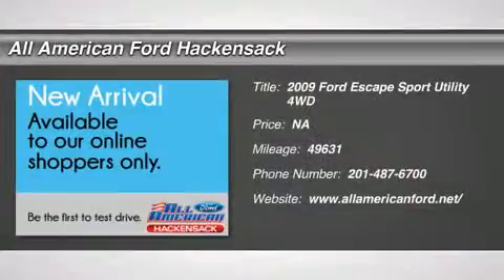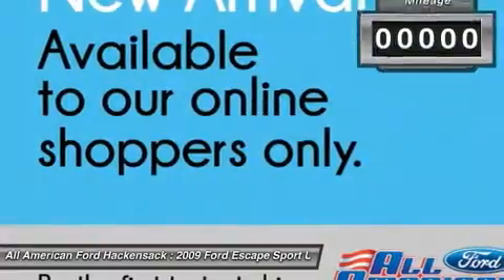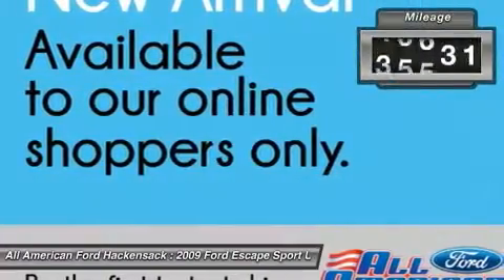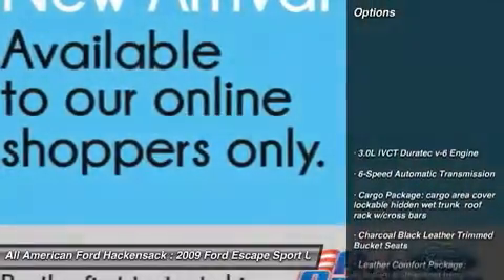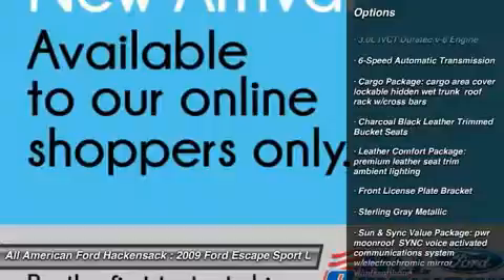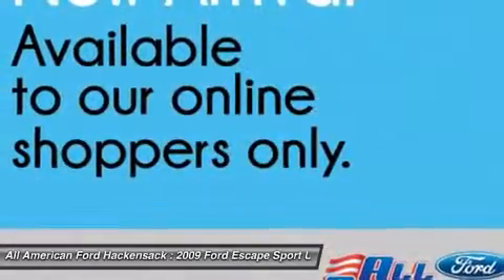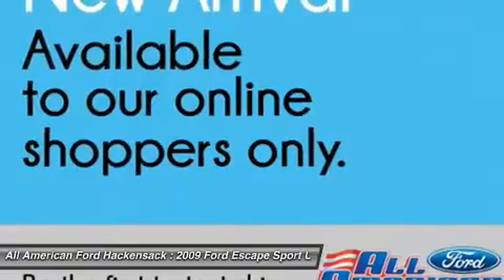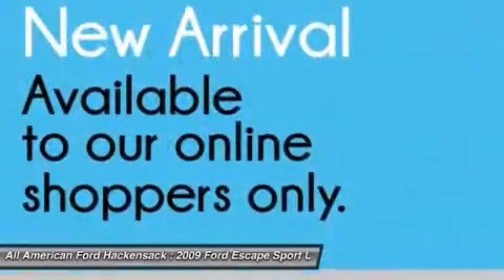2009 FORD ESCAPE Hackensack, NJ 14T1519A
2009 FORD ESCAPE Hackensack, NJ
Stock# 14T1519A